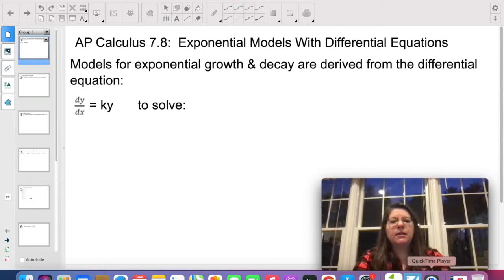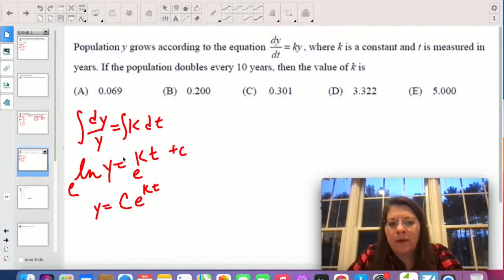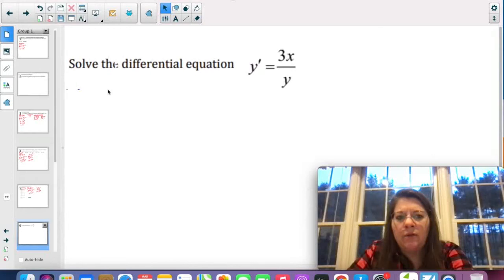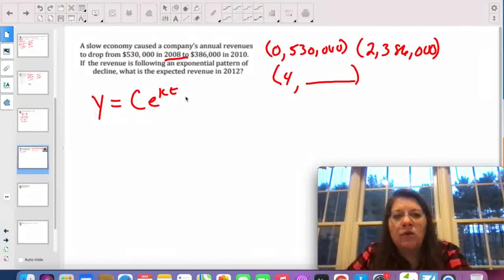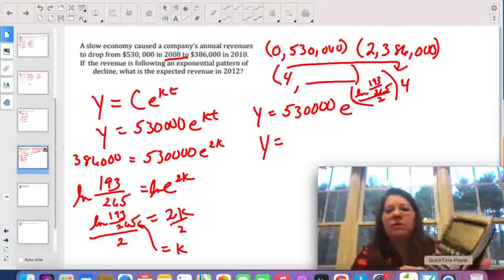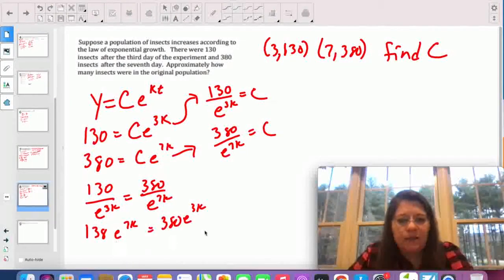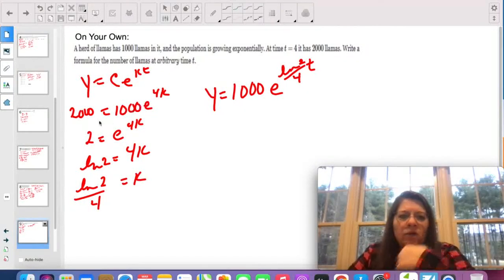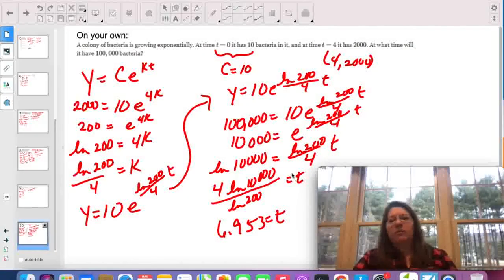AP Calculus 7 8 Exponential Models With Differential Equations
Writing exponential models of differential equations. Understanding how to deal with the C value, the initial amount and finding the particular solution given information that will produce ordered pairs.